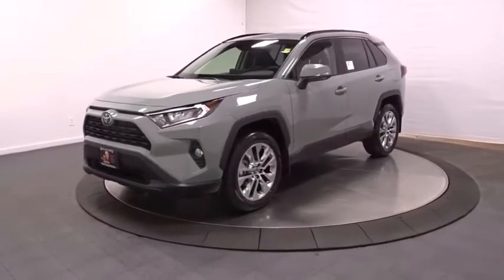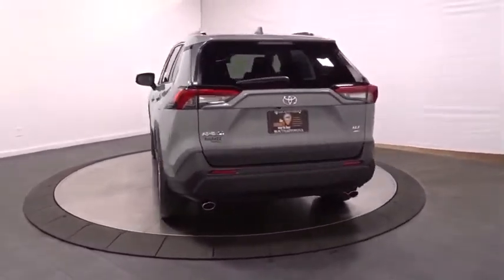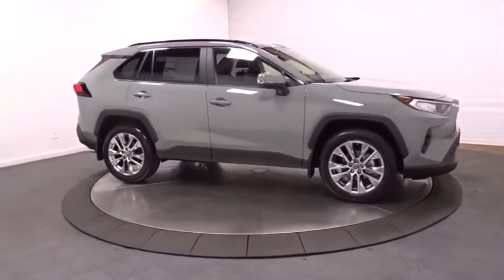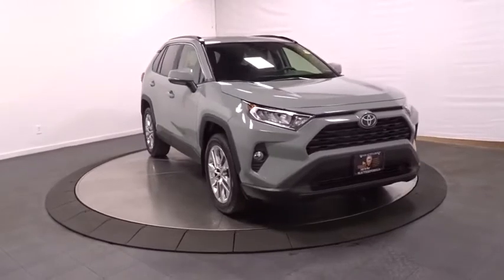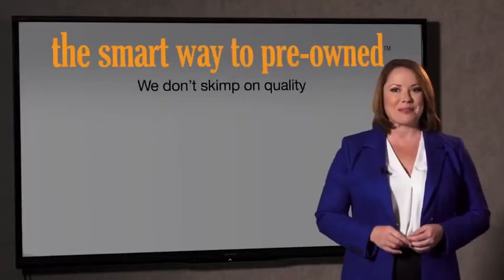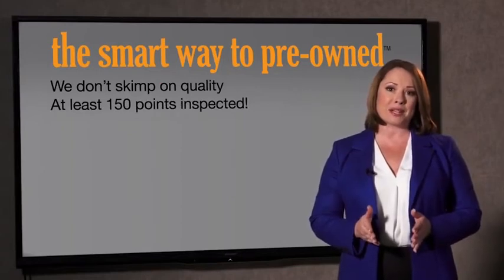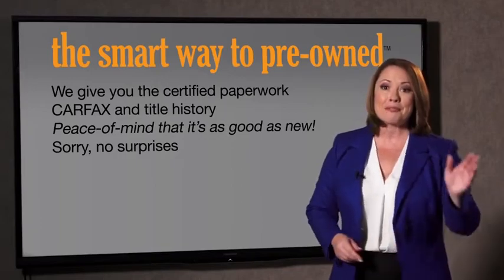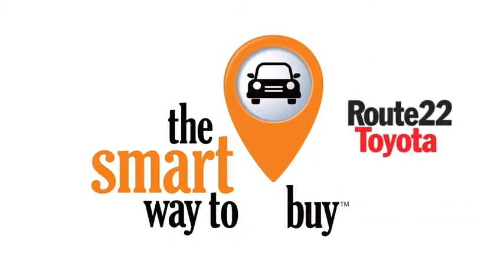2020 Toyota RAV4 Hillside, Newark, Union, Elizabeth, Springfield, NJ 201400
2020 Toyota RAV4 available in Hillside, New Jersey at Route 22 Toyota. Servicing the Newark, Union, Elizabeth, Springfield, NJ area.
2020 Toyota RAV4 XLE Premium - Stock#: 201400 - VIN#: 2T3A1RFV5LW133782

The Smart Way To Buy! Are you tired of hidden fees and bogus rates ruining your search process? Now there's a way to avoid all of the nonsense. Introducing the smart way to buy from Route 22 Auto's. The advantages of the smart way to buy are endless. There is no pressure throughout your search. You can finally feel at ease when purchasing a car. Since there are no hidden fees, there are no surprises or gimmicks revealed when you finally make a decision. Route 22 Autos salespeople are direct and value your time, so there is no back and forth or confusion. They know it's necessary for you to feel comfortable during the buying process and want to be trusted. The smart way to buy is smart for a reason. The team at Route 22 Auto's does Internet research every day to discover the right price for you. They make sure to look at competitors' pricing and numbers from industry experts so you can feel confident that you're getting the best offer possible. The main factors that contribute to your final cost are market value, product availability, days' supply in the market and the product age, color and equipment. It's easy to feel secure with the smart way to buy. This Toyota includes: BODY SIDE MOLDINGS (PPO) ALL WEATHER LINER PACKAGE MUDGUARDS (PPO) XLE PREMIUM GRADE WEATHER PACKAGE Variable Speed Intermittent Wipers Lane Departure Warning Lane Keeping Assist Heated Steering Wheel Intermittent Wipers Seat Memory Leather Steering Wheel Power Driver Seat Heated Front Seat(s) Driver Adjustable Lumbar Rain Sensing Wipers XLE PREMIUM PACKAGE Temporary Spare Tire Generic Sun/Moonroof Sun/Moonroof 50 STATE EMISSIONS *Note - For third party subscriptions or services, please contact the dealer for more information.* Want more room? Want more style? This Toyota RAV4 XLE Premium is the vehicle for you. Start enjoying more time in your new ride and less time at the gas station with this 2020 Toyota RAV4. Enjoy the grip and control of AWD performance in this nicely equipped Toyota RAV4 XLE Premium.
Radio: AM/FM Stereo -inc: 6 speakers, 7.0 touchscreen, Scout GPS link compatible w/up to 3-year trial, Siri Eyes Free, Apple CarPlay compatible, Amazon Alexa compatible, Android Auto, aux port, USB media port, 4 USB charging ports, hands-free phone capability, advanced voice recognition and music streaming via Bluetooth wireless technology, Toyota connected services - Safety Connect w/3-year trial, SiriusXM w/3-month all access trial, Wi-Fi Connect powered by Verizon w/up to 2GB within 6-month trial, for details,Radio w/Seek-Scan, Clock, Speed Compensated Volume Control, Steering Wheel Controls and Radio Data System,2 LCD Monitors In The Front,Integrated Roof Antenna,Compact Spare Tire Mounted Inside Under Cargo,Front Fog Lamps,Black Grille w/Body-Color Surround,Deep Tinted Glass,Roof Rack Rails Only,Body-Colored Door Handles,Wheels: 19 Multi-Spoke Super Chrome Alloy,Body-Colored Power Heated Side Mirrors w/Manual Folding and Turn Signal Indicator,Lip Spoiler,Tires: 235/55R19,Tailgate/Rear Door Lock Included w/Power Door Locks,Fully Automatic Aero-Composite Led Low/High Beam Daytime Running Auto High-Beam Headlamps,Laminated Glass,Body-Colored Front Bumper w/Black Rub Strip/Fascia Accent,Clearcoat Paint,Fixed Rear Window w/Fixed Interval Wiper and Defroster,Steel Spare Wheel,Express Open/Close Sliding And Tilting Glass 1st Row Sunroof w/Sunshade,Chrome Side Windows Trim and Black Front Windshield Trim,Galvanized Steel/Aluminum Panels,Black Bodyside Cladding and Black Wheel Well Trim,Variable Intermittent Wipers,Black Rear Bumper w/Black Rub Strip/Fascia Accent,LED Brakelights,Passenger Seat,Full Carpet Floor Covering,Dual Zone Front Automatic Air Conditioning,Trunk/Hatch Auto-Latch,Rear Cupholder,Driver And Passenger Visor Vanity Mirrors w/Driver And Passenger Auxiliary Mirror,Remote Releases -Inc: Mechanical Fuel,2 Seatback Storage Pockets,Roll-Up Cargo Cover,Analog Display,Driver Foot Rest,Cargo Space Lights,Day-Night Rearview Mirror,Front Center Armrest and Rear Center Armrest,Power Rear Windows and Fixed 3rd Row Windows,Cruise Control w/Steering Wheel Controls,Driver Seat,Leatherette Door Trim Insert,Air Filtration,Power Door Locks w/Autolock Feature,Front Cupholder,Outside Temp Gauge,Interior Trim -inc: Metal-Look Interior Accents,Full Floor Console w/Covered Storage, Mini Overhead Console w/Storage and 2 12V DC Power Outlets,Engine Immobilizer,Front Map Lights,Power 1st Row Windows w/Front And Rear 1-Touch Up/Down,Instrument Pan